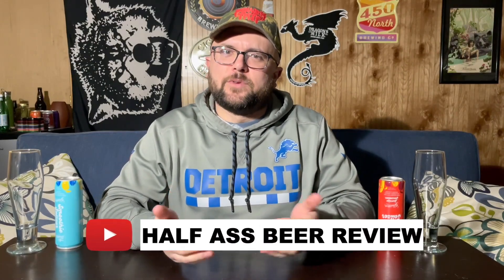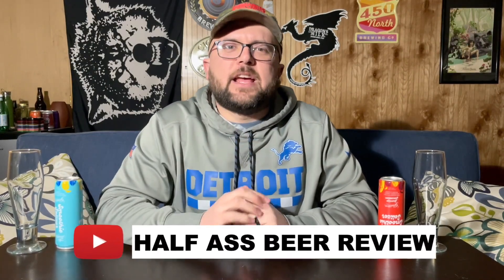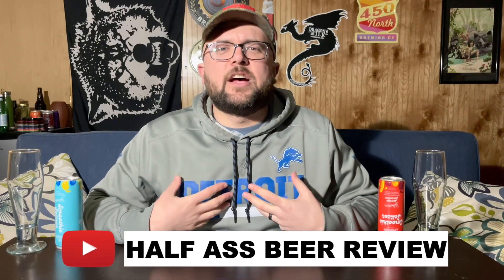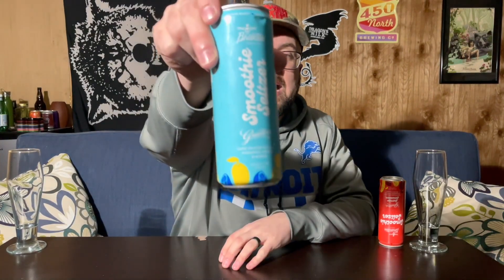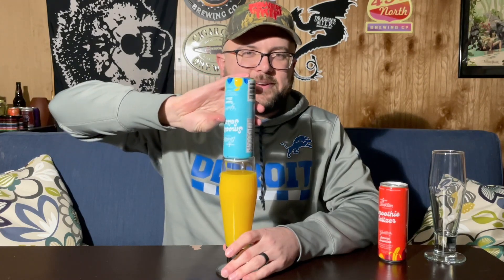Braxton Brewing Co | Graeter's Ice Cream | Smoothie Seltzer | Hard Seltzer Review | HABR #173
Two flavors are tried of a new smoothie seltzer from Braxton Brewing.
Island Blast & Sunrise Sensation